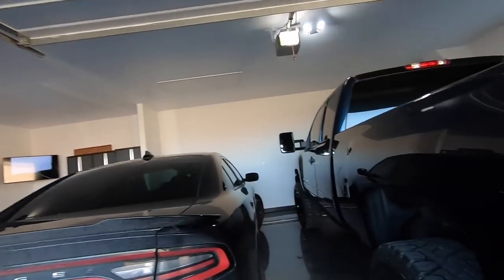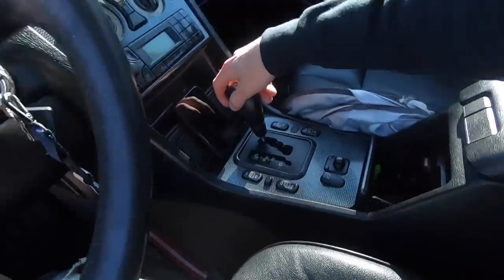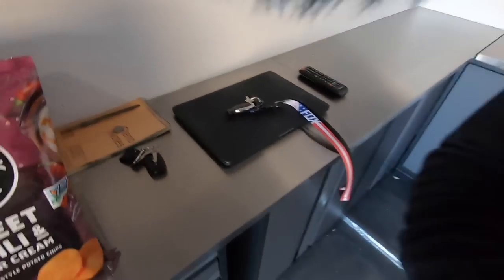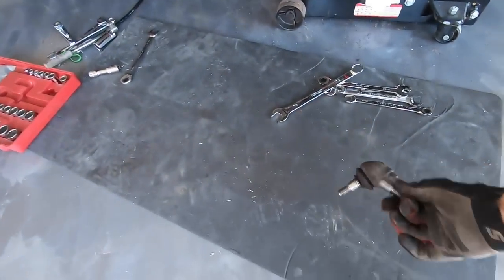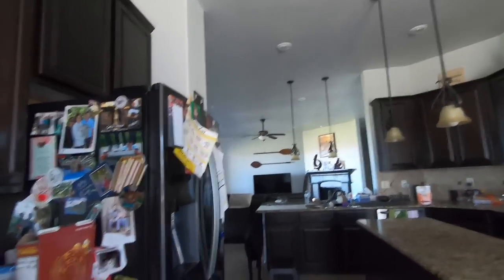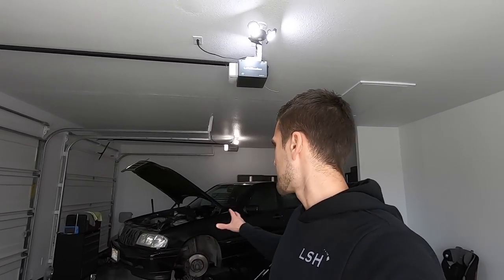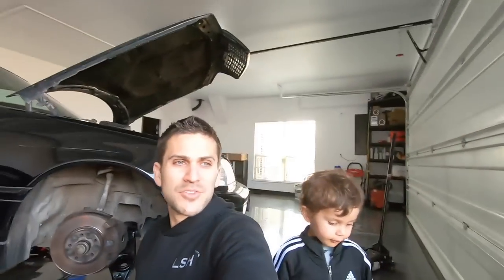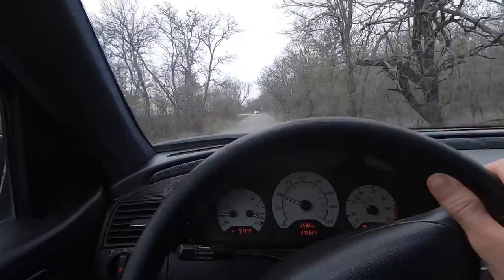Shocks, Tie Rods, Ball Joints & Bushings 20-YEAR-OLD Car DRIVES LIKE NEW!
How to make an old car drive like new? Suspension refresh on the 2000 Mercedes C230 (W202). Replacing the front Shocks, tie rod ends, lower ball joints, and control arm bushings.